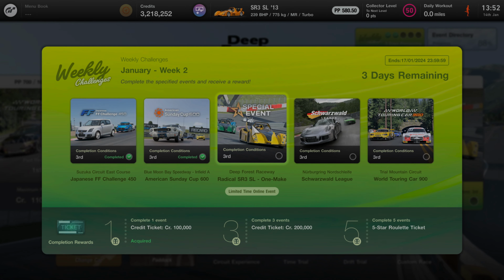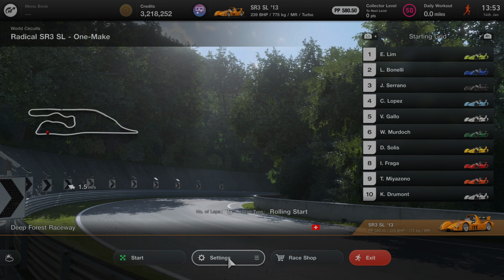Radical Forest Expedition! | Weekly Challenges - January Week 2 - Race 3 | Gran Turismo 7 | PS5 | 4K